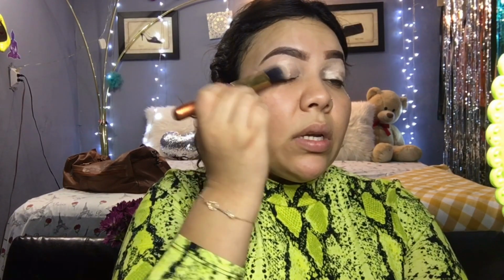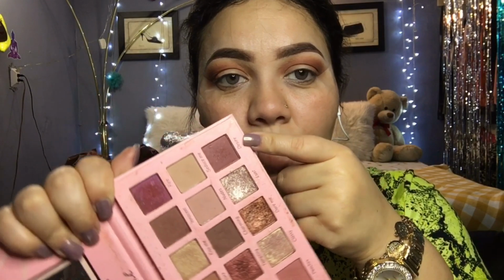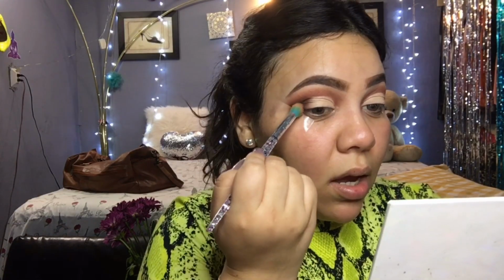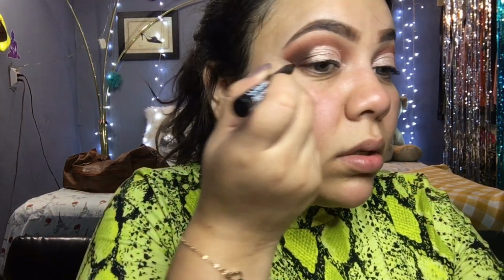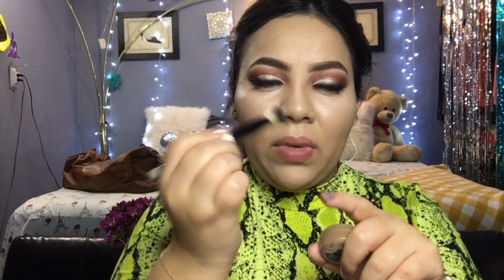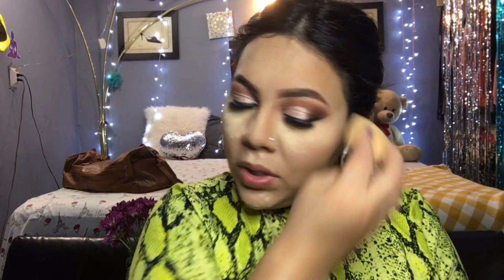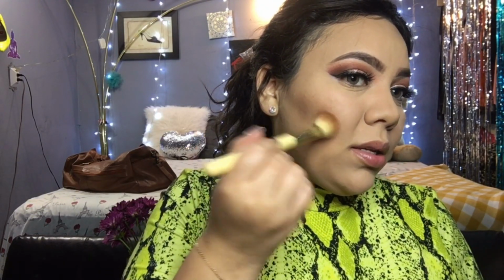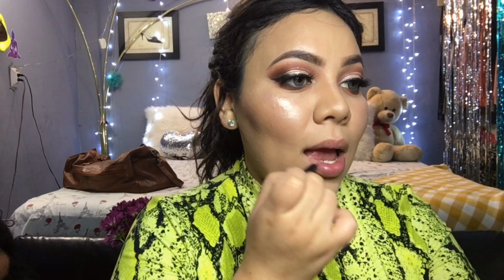Makeup eye-shadow look with ONLY using my MORPHE pallets.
hi everyone so decided to make a video using only MORPHY and creating beautiful wedding or quincenera look super simple but attractive look important products i useed are.

EYES__morphe pallet
LIPS__sweet AUBURN this is a new brand of a beautiful creator with her own brand giving her a shout out really great soft matte lips
follow her instagram to purchase and heck out her products and see her NEW ITEAMS..
her info
INSTAGRAM__ sweetarburnbeauty
____________________MY SOCIAL MEDIA GO FOLLOW ME____________________